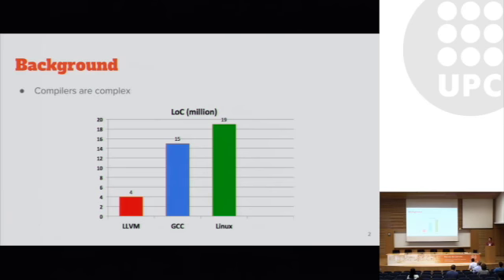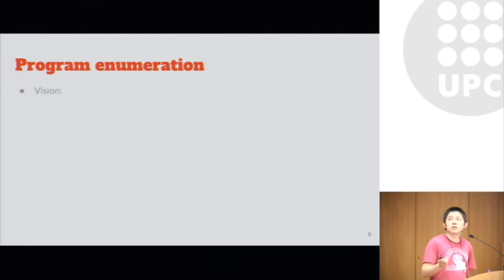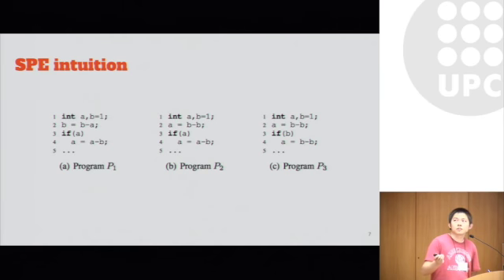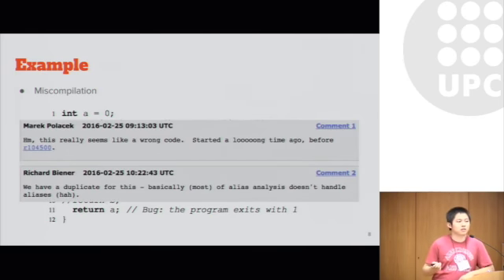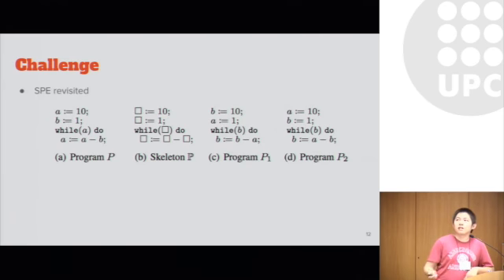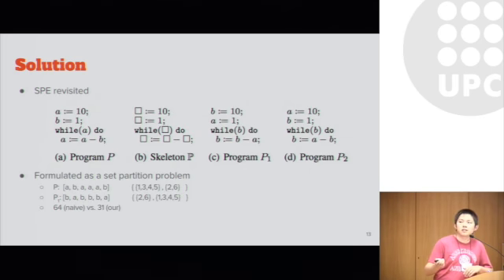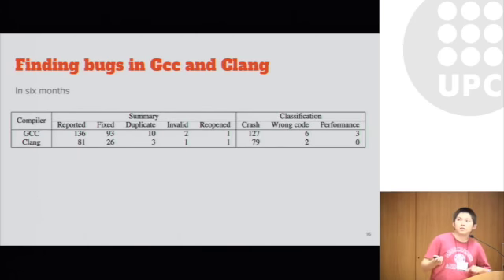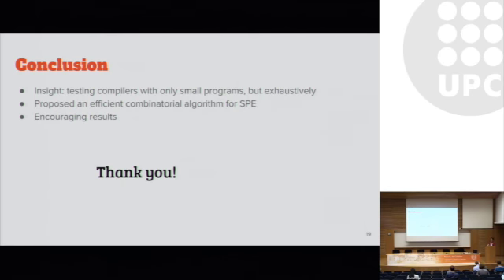Qirun Zhang - Skeletal Program Enumeration for Rigorous Compiler Testing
Authors: Qirun Zhang, Chengnian Sun, Zhendong Su

Title: Skeletal Program Enumeration for Rigorous Compiler Testing